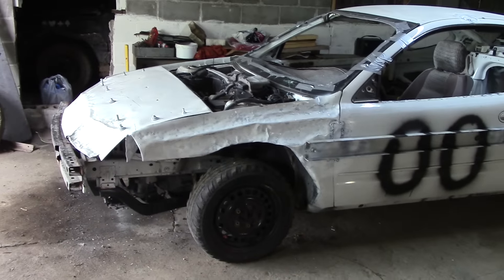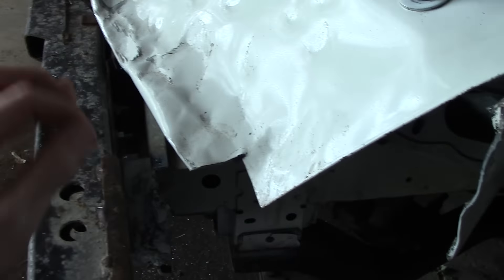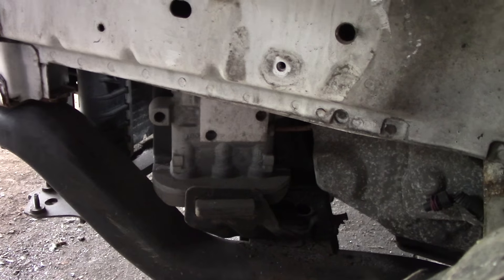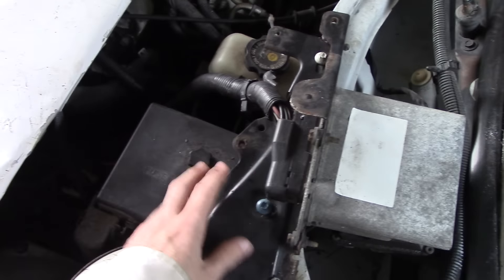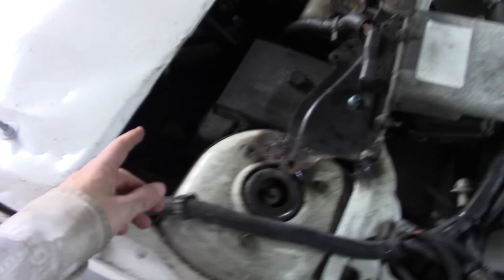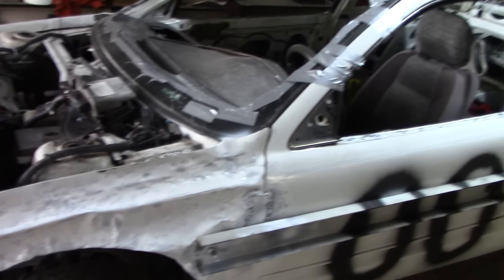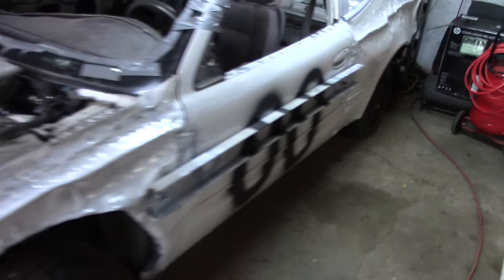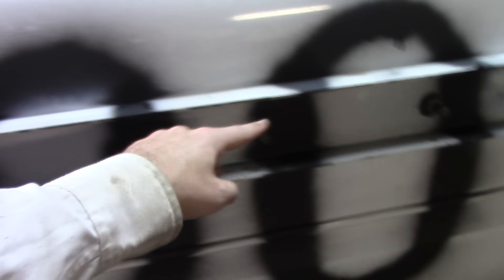2001 Alero Derby Car Almost Ready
Now that the lincoln is repaired, we can get back to work on this Alero for the upcoming 2017 derby season.